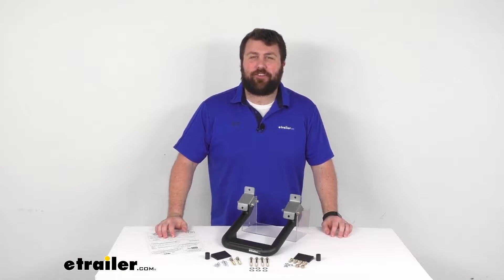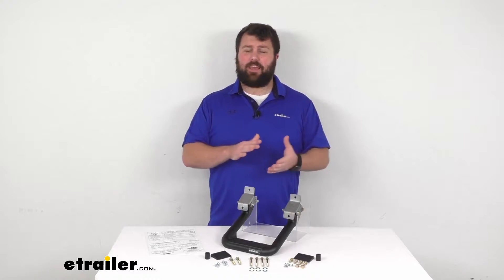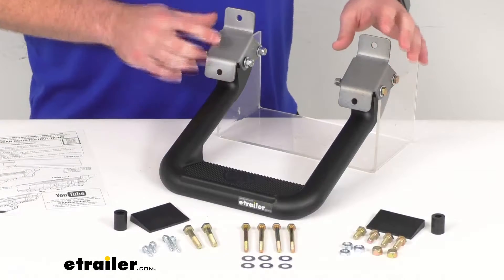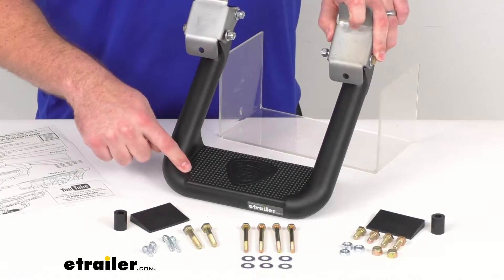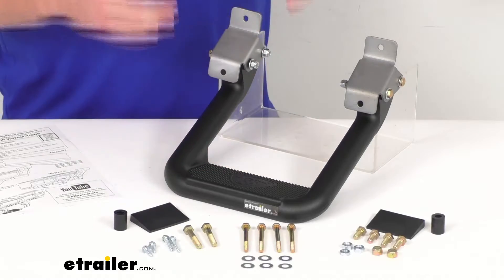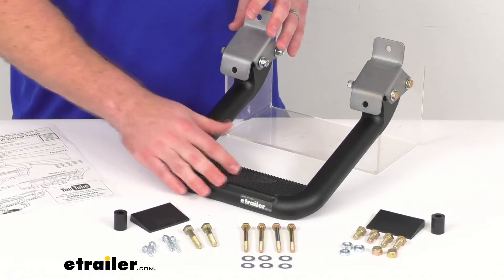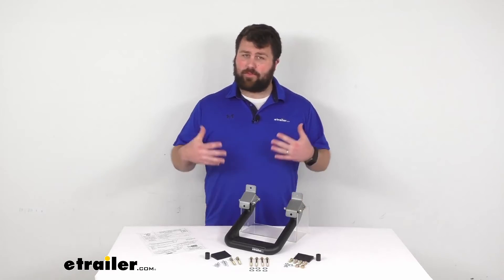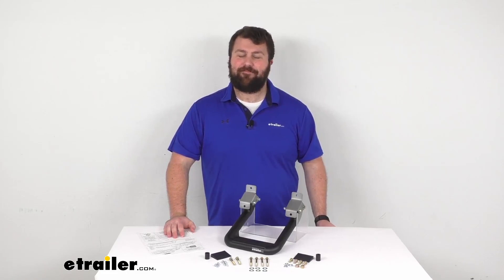etrailer | What to Know About the Carr Custom-Fit Side Step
Click for more info and reviews of this Carr Nerf Bars - Running Boards:

Hi there, I'm Michael with etrailer.com. Today, we're gonna take a quick look at this Carr Hoop II Custom-Fit Side Step. This is a stylish and sturdy cast aluminum alloy step. That's going to provide a 5 inch drop to help you more easily get into and out of your Ford truck. Now this is a custom-fit, but it is going to fit a wide variety of your Ford trucks, including many of your 2015 and newer models. So to make sure that it is going to work for you, go ahead and use our vehicle fit guide here at etrailer.com.

You'll type in your year, make and model of your vehicle. We'll let you know all the products that will work for that vehicle. So, easy way to make sure this is gonna work for you, but this is going to be very simple to install. It's got this multi-mount system that's going to give you a nice precise fit for your Ford truck. These mounting heads attach to your rocker panels.

These are constructed of a zinc-plated steel. All the hardware that you're gonna need is included as well as the instructions here to help walk you through how to get this all installed. You can see our step is a 7 inch long by 3 and a half inch wide step platform. And so it is gonna be nice and large. It does have this non-slip diamond tread.

It's gonna give you excellent stability. Even though this is an aluminum construction, it is gonna be very strong. It's got a 500 pound weight capacity, so it will do a great job supporting your weight as you're stepping up into your truck. This hoop style gives it a nice, rugged, off-road sort of look. The overall length here is right at 10 inches.

And because this is an aluminum construction, it is of course going to be rust-proof, very durable, but it also has this XP3 extreme black powder coat finish that's going to resist chipping, peeling and fading. It gives it that nice textured, lightly textured, matte black appearance. So it is going to compliment just about any paint style and that sort of thing. So that all applications of this will be a nice addition too. So this is made here in the USA. So you can trust it's made to the high quality standards that we've come to know and trust for products that are made here in the US. And it also comes with a limited lifetime warranty. So if you we're to have any problems with it, you're more than welcome to reach out to us here at etrailer.com. We're always happy to work with our customers to make sure you're getting good quality products and having a good experience. So, if you are looking for a nice, sturdy step to put on your truck, help you get in and get out a little bit easier, this is gonna be a great option for you. That's gonna complete our look for today.